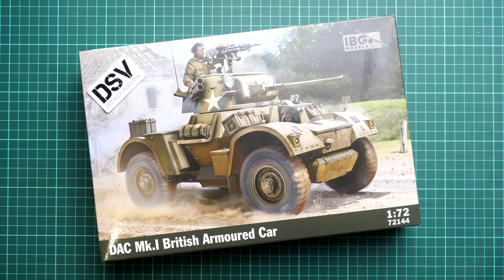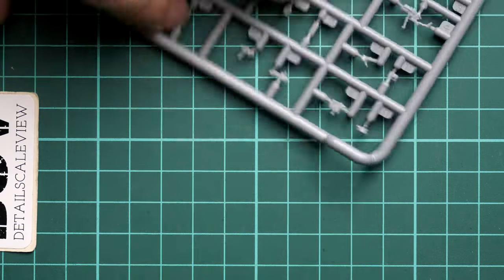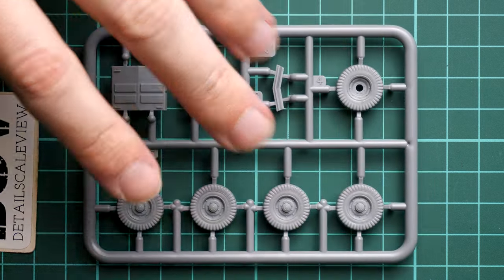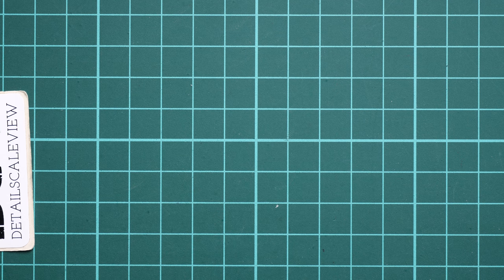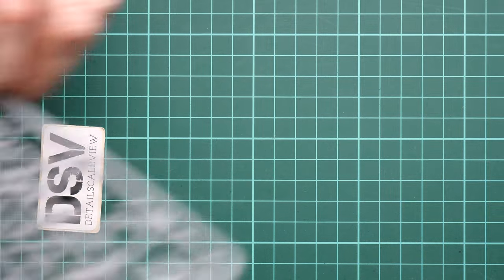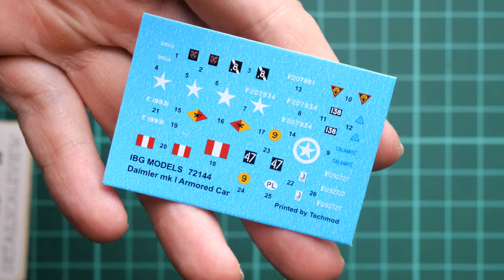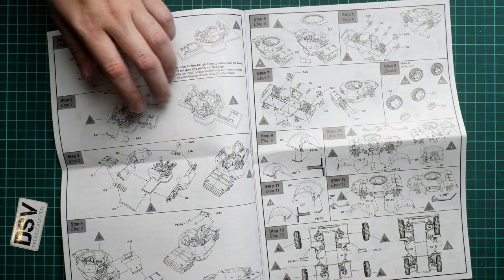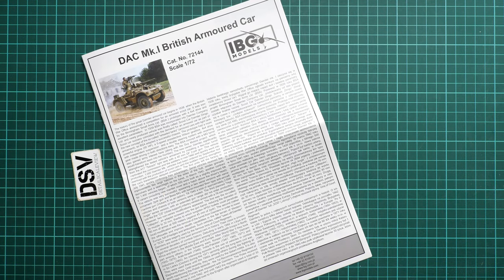IBG Models 1/72 DAC Mk.I (72144) Review